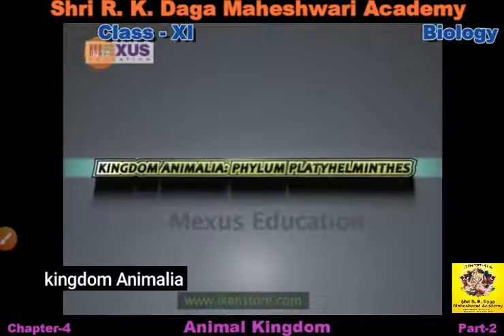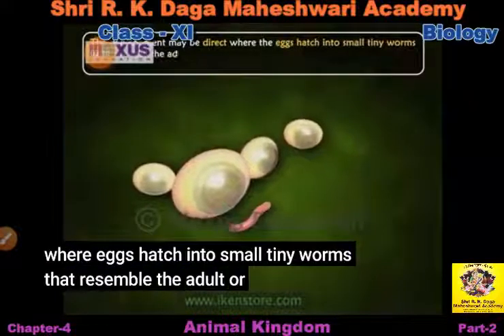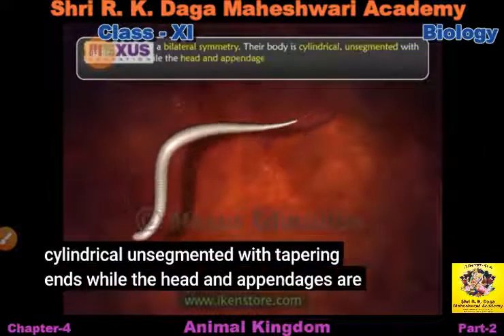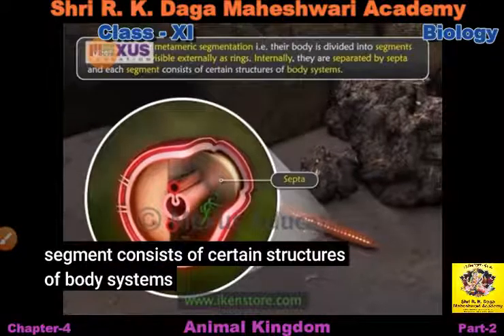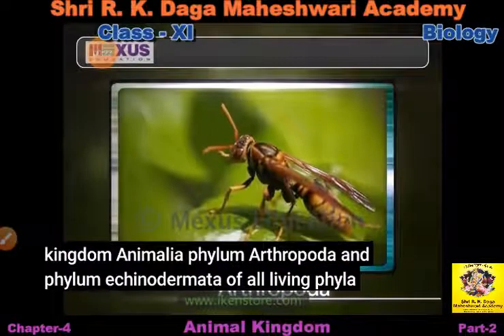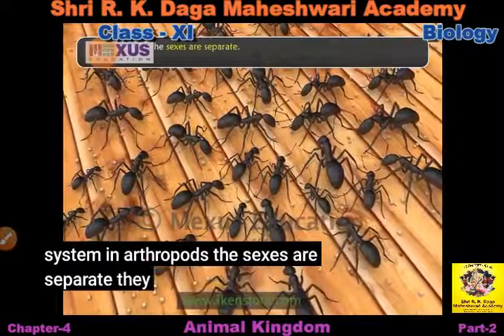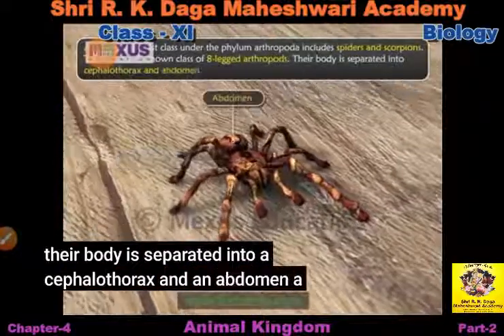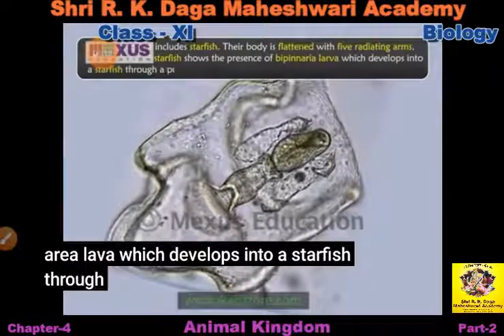Class 11 Biology Ch-4 Animal Kingdom Part-2